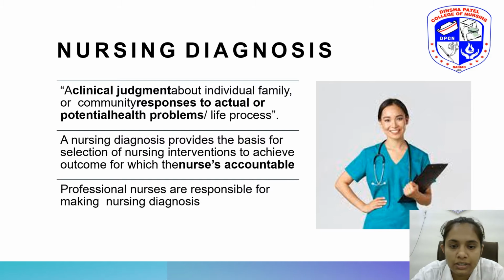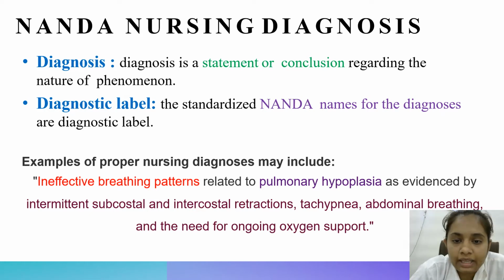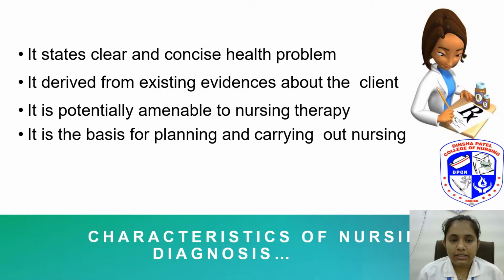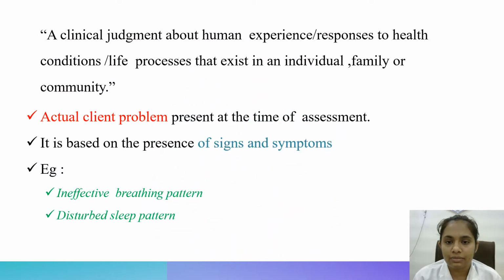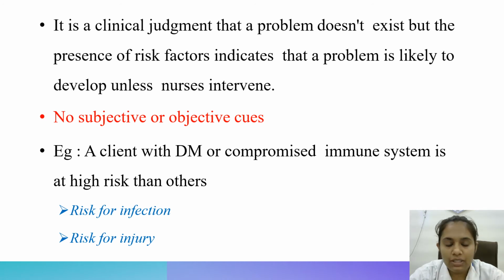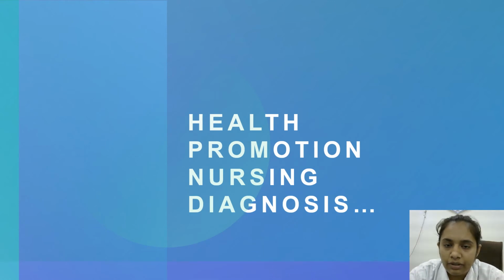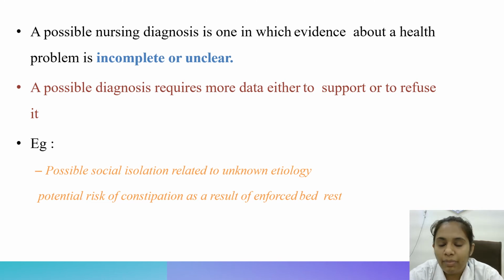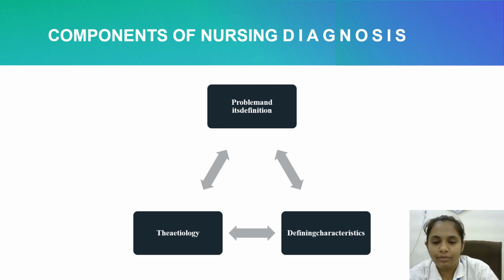Nursing Diagnosis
Miss. Rashmi Limbachiya
Nursing tutor
DINSHA PATEL COLLEGE of nursing